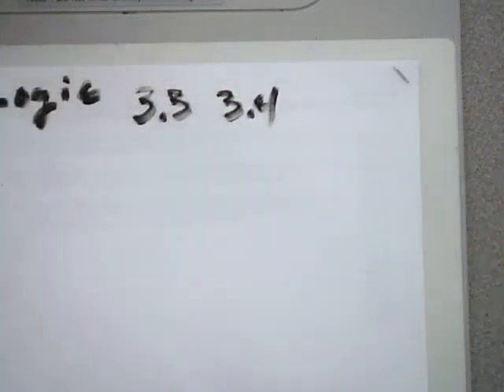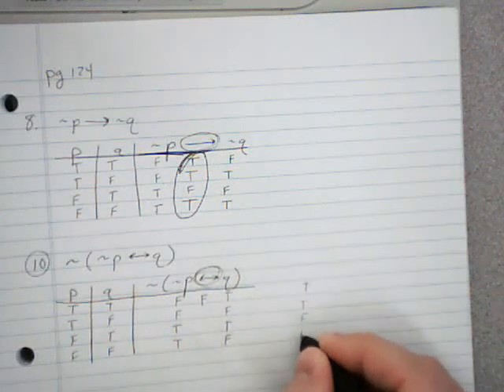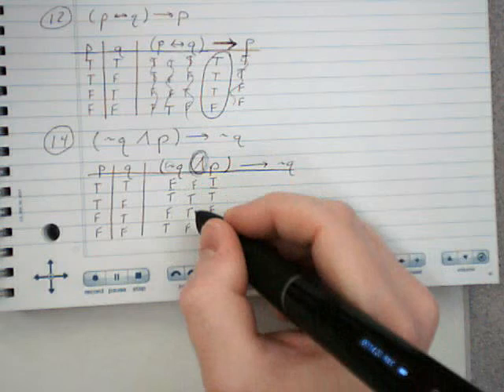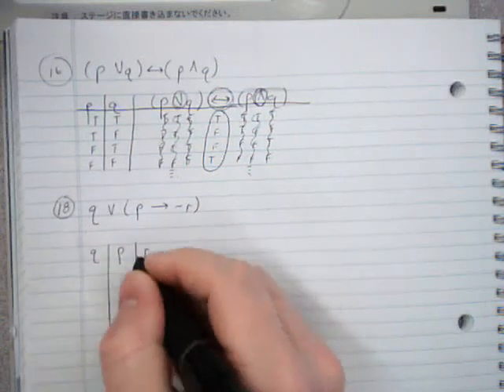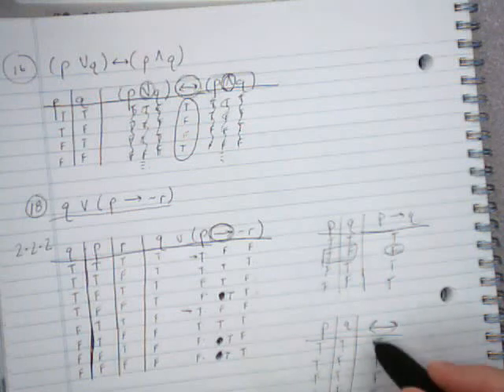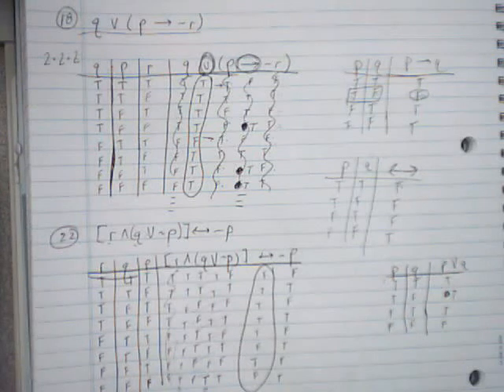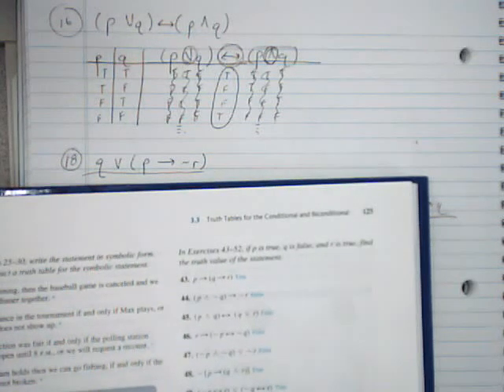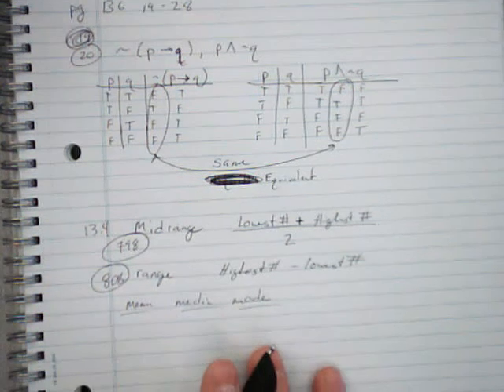MAT 110 lecture on truth tables